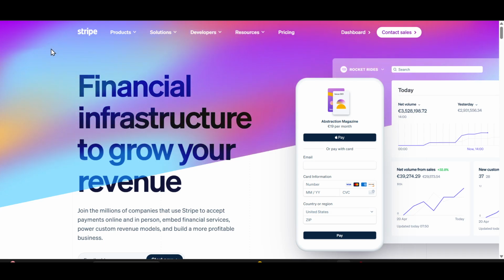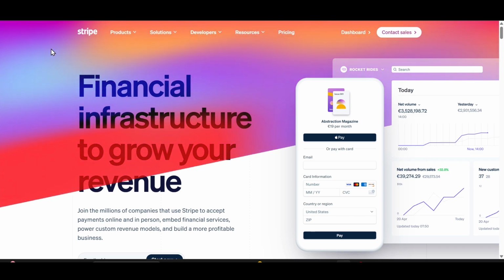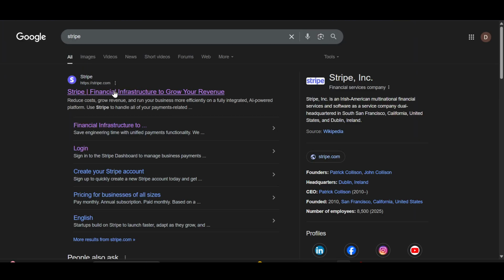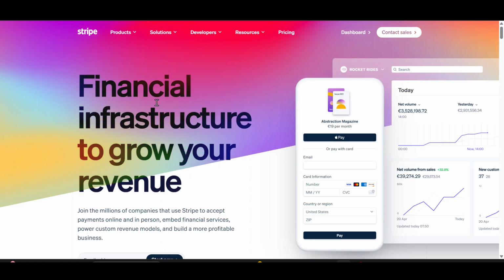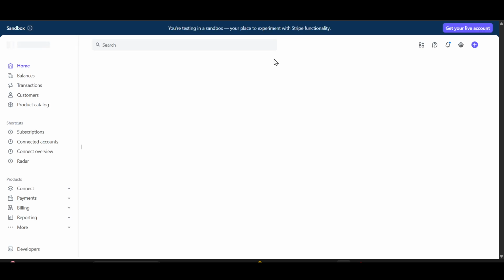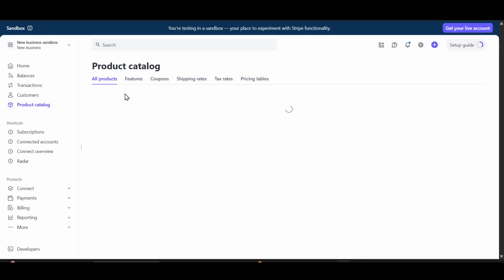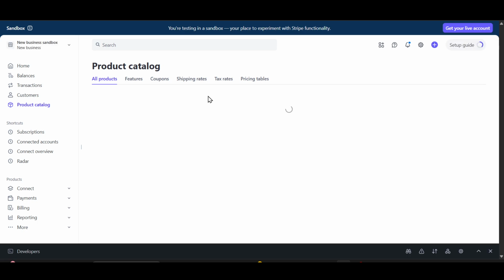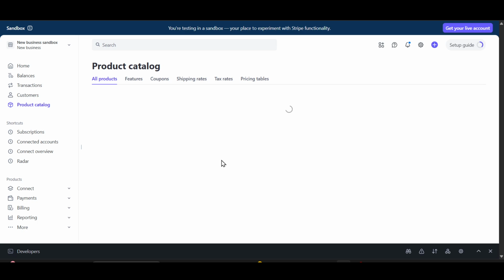How to Change Product Price in Stripe | Full Guide 2025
💳🔄 Want to update the price of a product or subscription in Stripe ? This tutorial will guide you through how to change a product price in Stripe in 2025 , step by step. Whether you’re adjusting prices for inflation, offering discounts, or launching new pricing tiers, this guide will show you how to make changes seamlessly while ensuring minimal disruption to your customers.

🔍 What You’ll Learn in This Tutorial:
✅ Steps to edit an existing product price in Stripe
✅ How to create and assign new pricing plans
✅ Tips for communicating price changes to customers
✅ Best practices for managing subscriptions and recurring payments
✅ How to troubleshoot common issues with price updates

This guide is perfect for businesses that need to update their product pricing in Stripe while maintaining transparency and efficiency. With clear instructions and actionable tips, you'll learn how to modify prices confidently and ensure compliance with Stripe’s workflows.